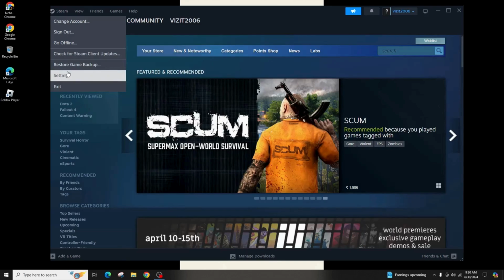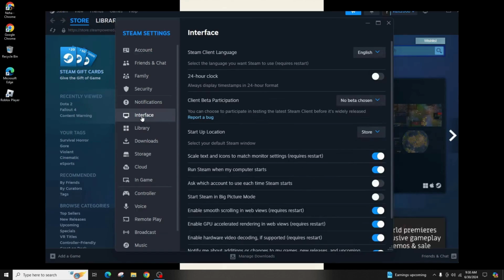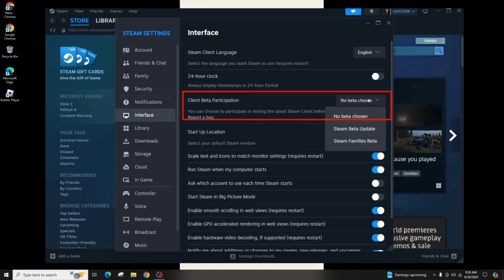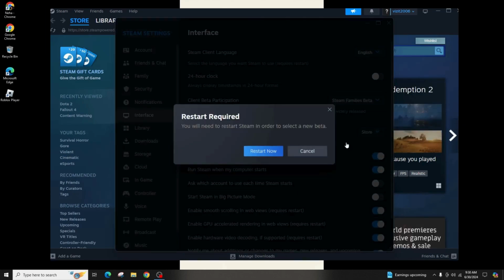[FIXED] An Error Occurred While Launching This Game Steam No Licenses Error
[FIXED] An Error Occurred While Launching This Game Steam No Licenses Error - 2024

Ready to fix the "No Licenses" error that occurs while launching a game on Steam in 2024? This easy guide provides step-by-step instructions to resolve this common issue. Follow this straightforward process to get your games running smoothly without any hassle.

In this tutorial:
0:00 - Introduction
0:15 - [FIXED] An Error Occurred While Launching This Game Steam No Licenses Error - 2024

Learn how to effortlessly fix the "No Licenses" error that occurs while launching a game on Steam in 2024 with this straightforward guide. This video covers the entire process, ensuring you can get back to gaming quickly.

Fix your Steam "No Licenses" error with ease by following this guide in 2024!